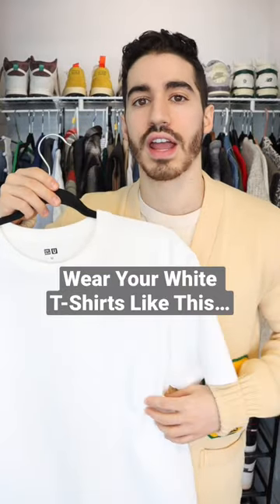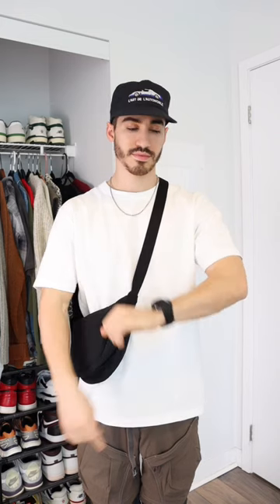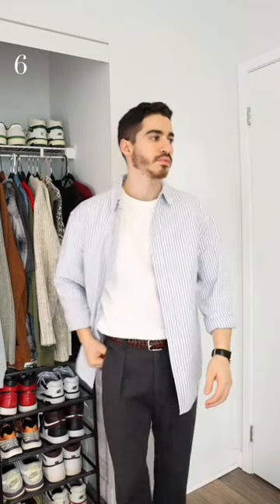10 Different Ways to Style a White T-Shirt